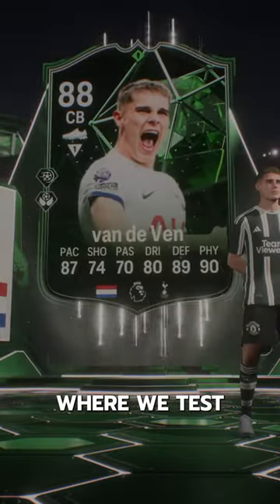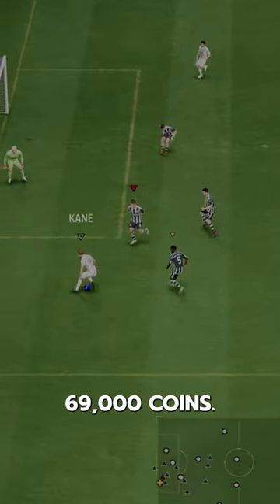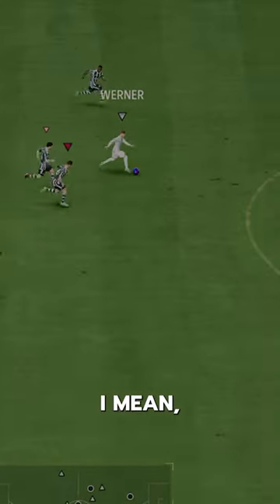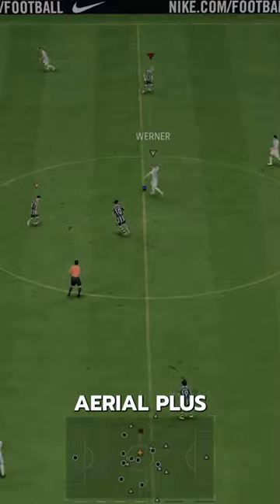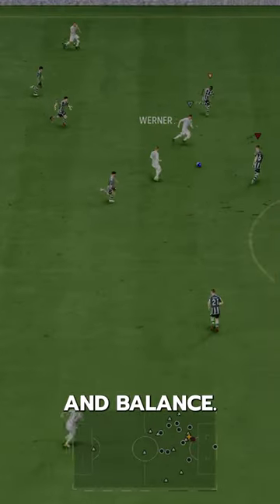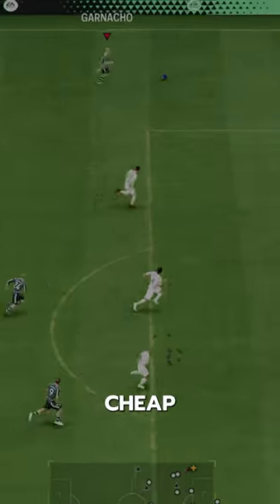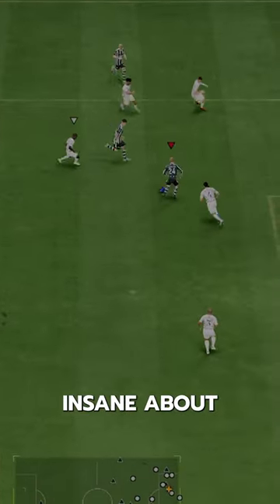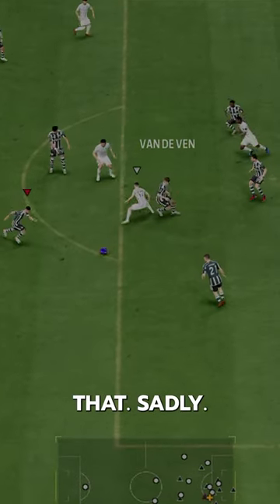88 Pundit Picks Van De Ven SBC Player Review! / FC24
FC 24
EA FC 24 88 Pundit Picks Van De Ven
Birthday  88 Pundit Picks Van De Ven
fc24 88 Pundit Picks Van De Ven
fc 24 88 Pundit Picks Van De Ven
88 Pundit Picks Van De Ven fc 24